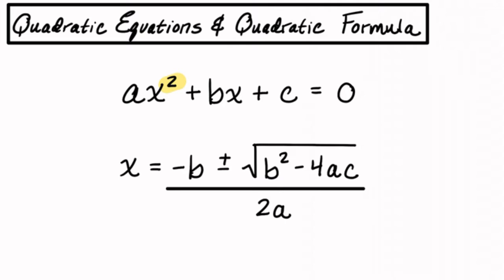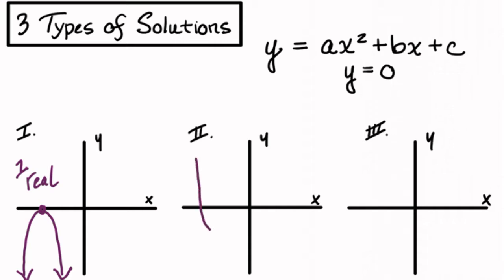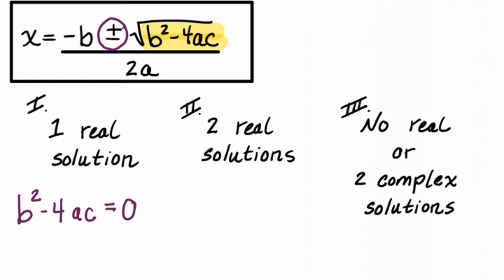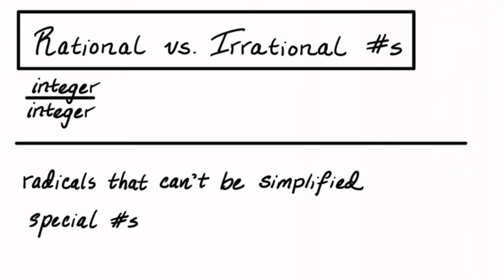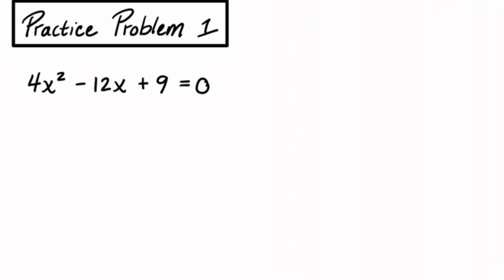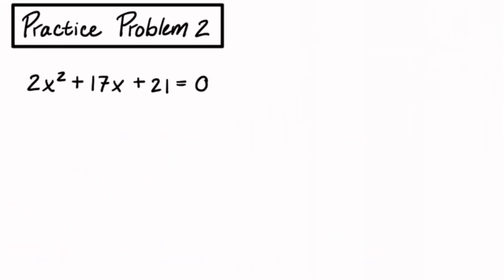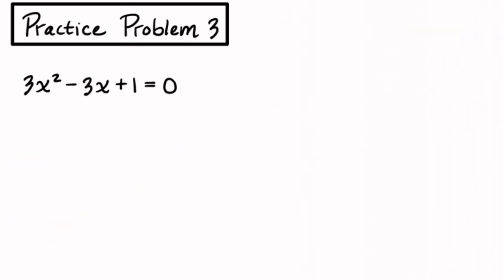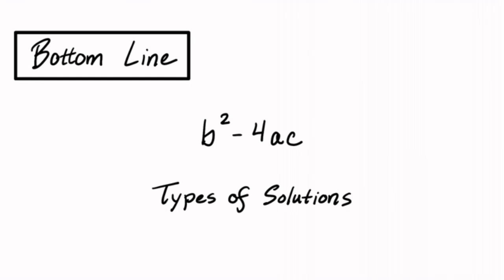The Discriminant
A brief overview of the Discriminant from the Quadratic Formula and what it can tell you about the solutions to a quadratic equation.